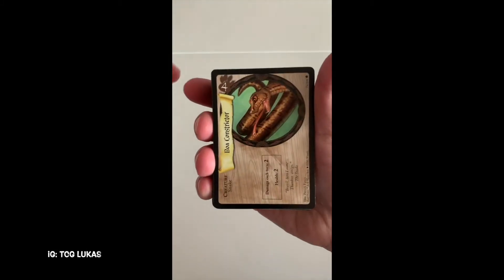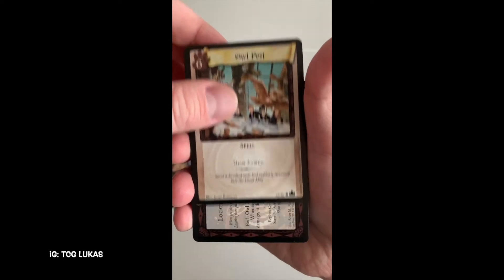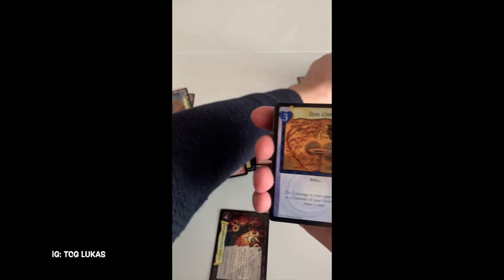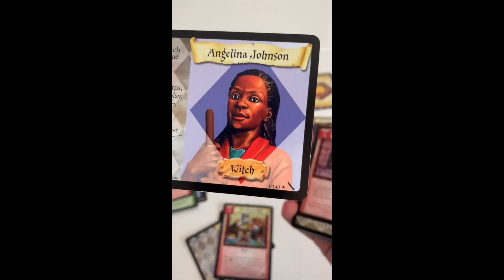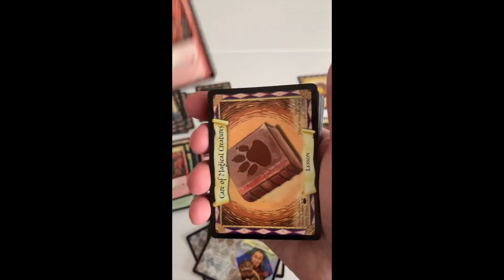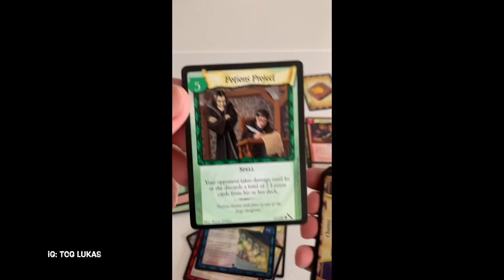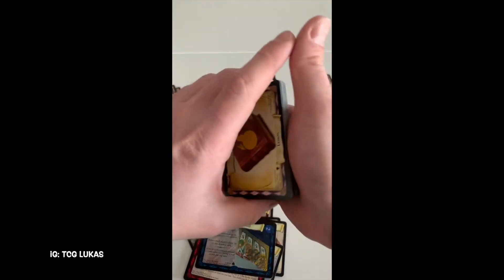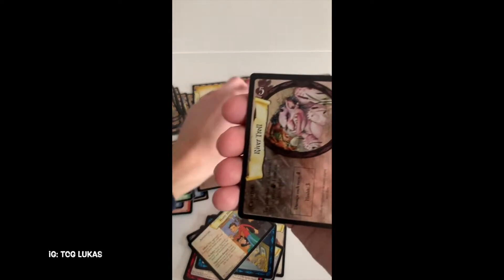Episode 3: 14 RARE CARDS PULLED !! LOT Opening +900 cards Harry Potter TCG // TCG Lukas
Hi everyone,

Welcome on my channel.

I received a lot with more than 900 Harry Potter TCG cards made by WOTC in 2001& 2002.

Episode 3. more that 100 cards let's wait for a 14 rare cards pulls.

Go to check it!

If you like Harry Potter TCG or other TCG & CCG definitely leave a like or comment. Very much appreciated.

Don't forget to check my Instagram account. TCG_Lukas

Bye

Lukas